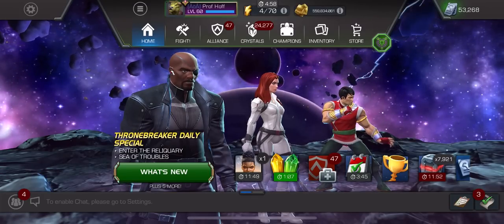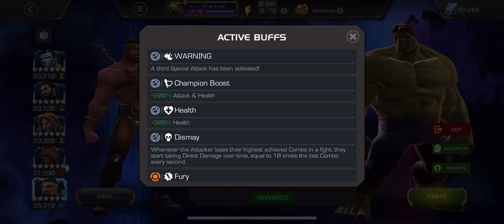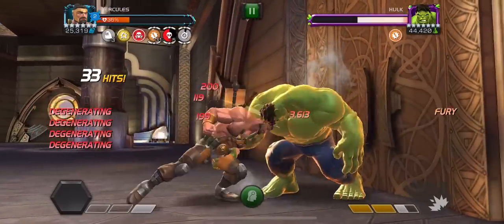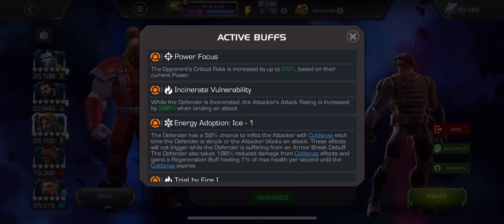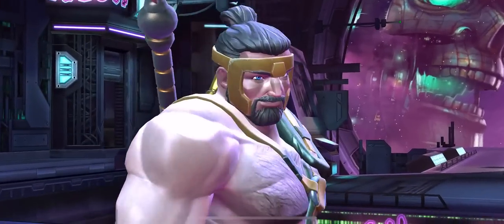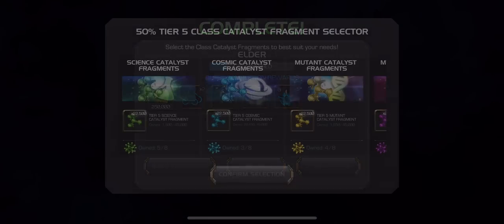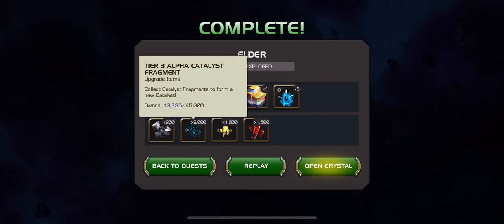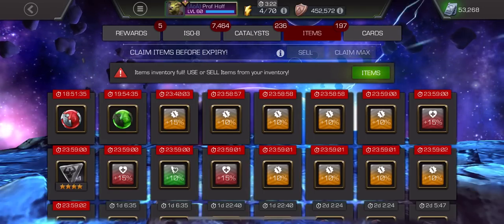LETS JUMP INTO THE BRAND NEW ELDER DIFFICULTY!!!